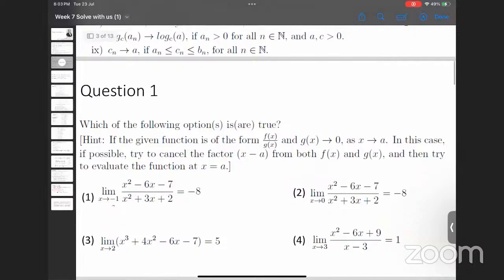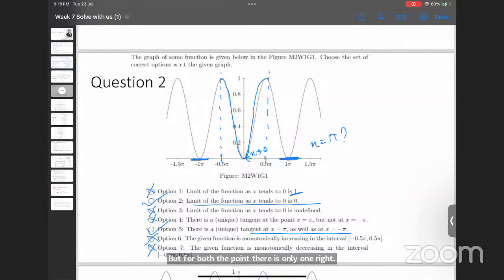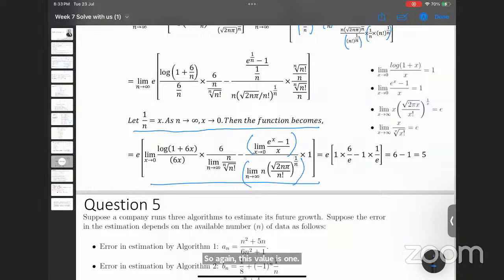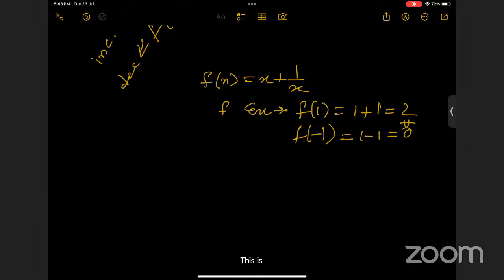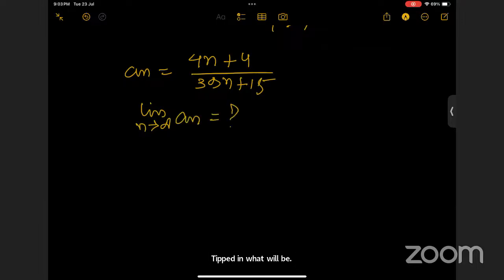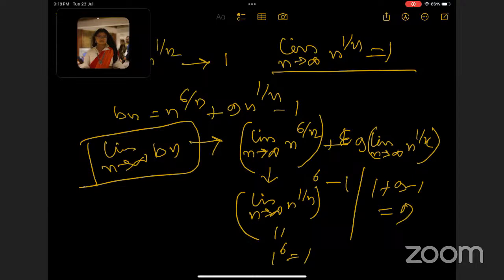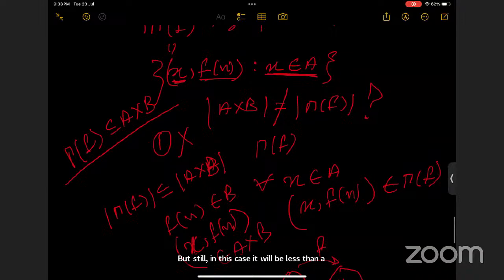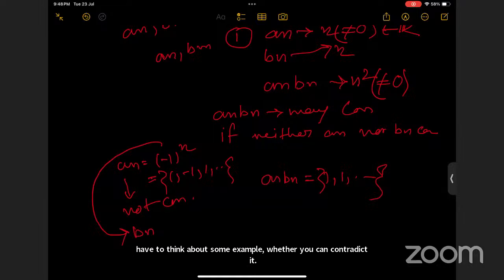Solve with Us - Maths 1